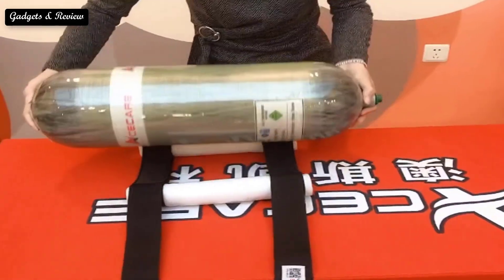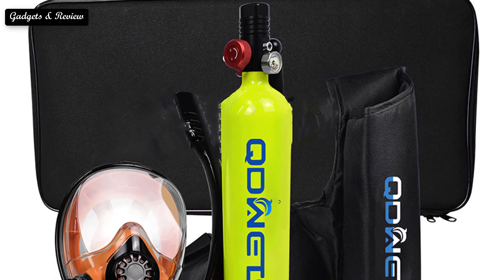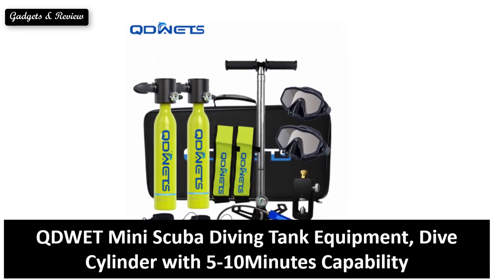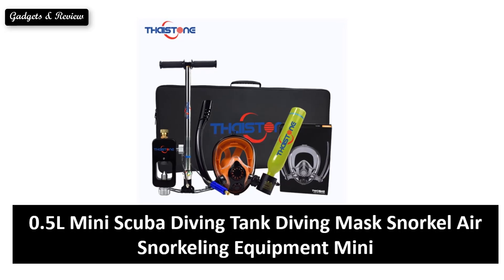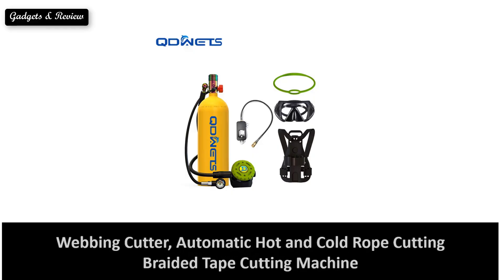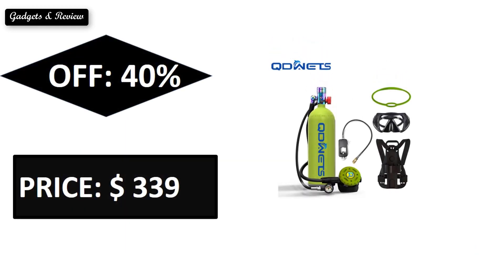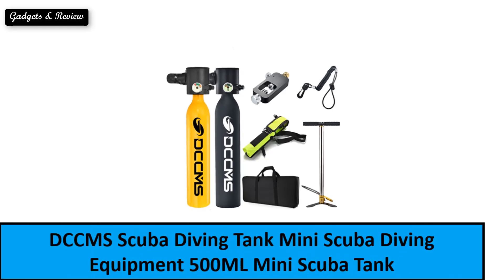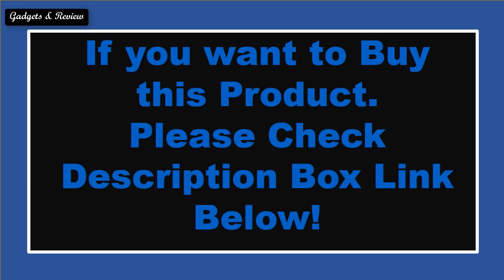TOP 5 Best Scuba Diving Tanks Review In 2024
Check The Link for Buy & Details:
1. DCCMS Scuba Diving Tank Mini Scuba Diving Equipment 500ML Mini Scuba Tank Provides 5~10 Minutes Underwater Breathing Time

2. Lung Scuba Cylinder Diving Oxygen Tank 2024 New In Underwater Breathing Apparatus Portable 0.5L Mini Diving Gear Accessories

3. QDWETS Scuba Tank 2.3L Capacity Equipment Specialized Scuba Tank Diving Bottle Oxygen Cylinder 30 Minutes Snorkeling Equipment

4. 0.5L Mini Scuba Diving Tank Diving Mask Snorkel Air Snorkeling Equipment Mini Snorkel Scuba Tank Air Cylinder Outdoor Oxygen

5. QDWET Mini Scuba Diving Tank Equipment, Dive Cylinder with 5-10Minutes Capability, 0.5 Litre Capacity with Refillable Design